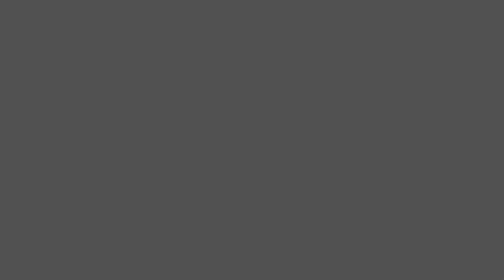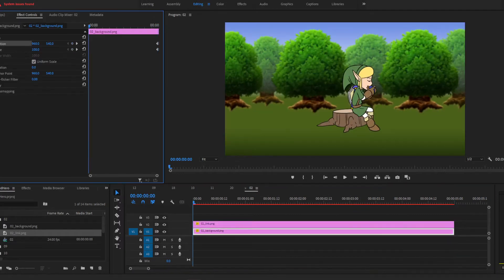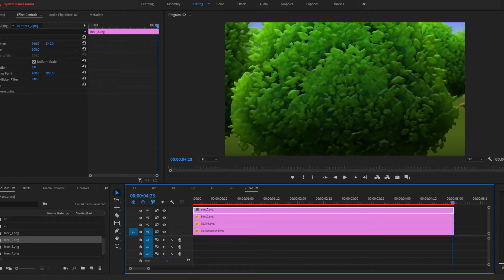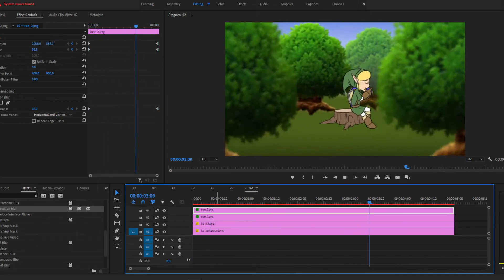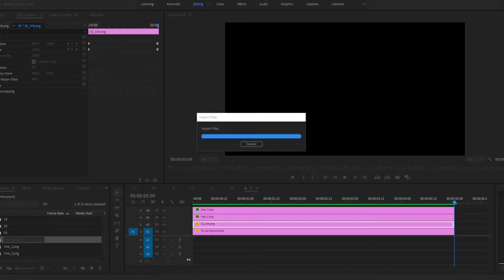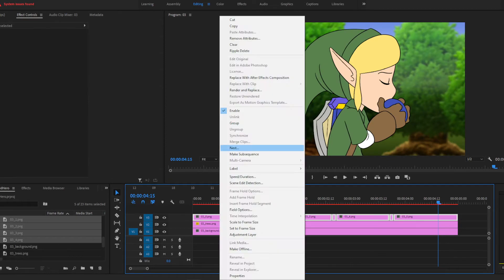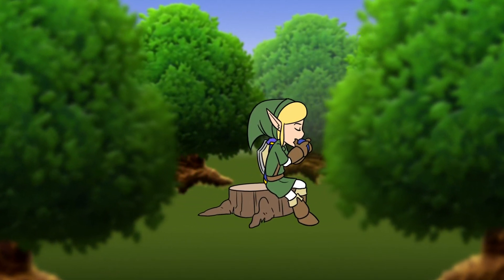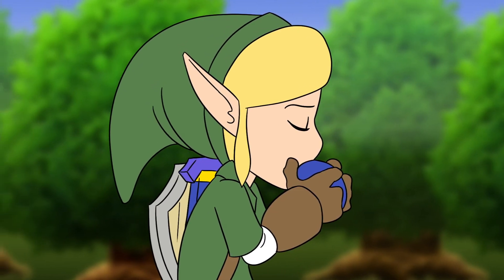Zelda Fan Animation | Hunted Hero | Making-of Shots 2 and 3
I am working on a Legend of Zelda fan animation. This is how I made shots 2 and 3 of Hunted Hero.

0:00 - About the shots
0:09 - Shot 2 breakdown
1:08 - Shot 3 breakdown
1:48 - Finished shots 2 and 3